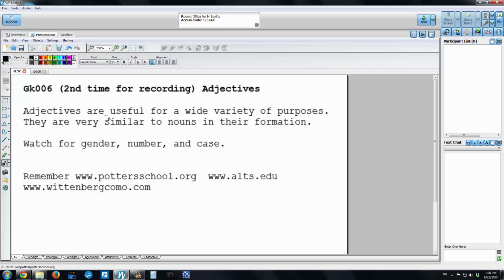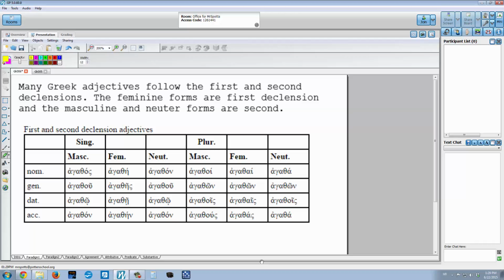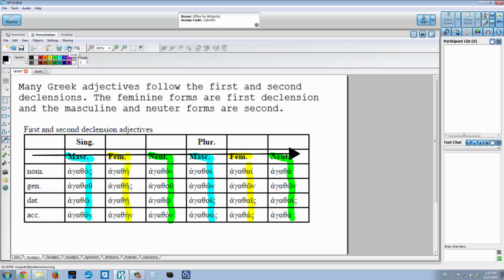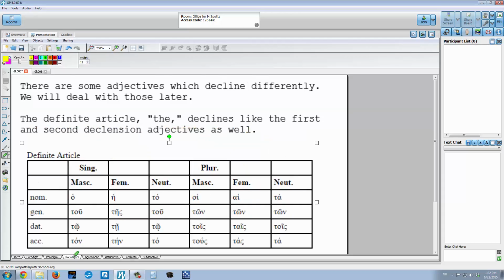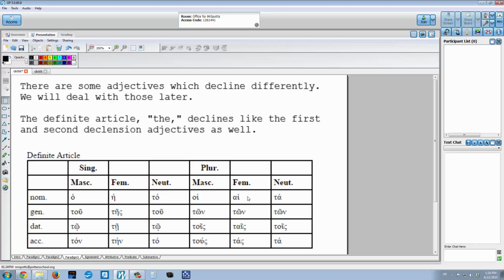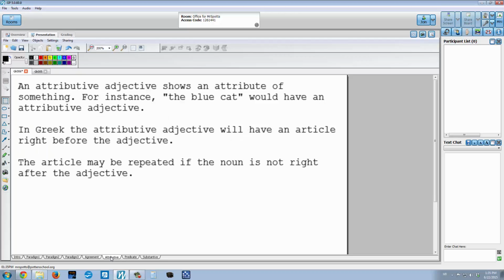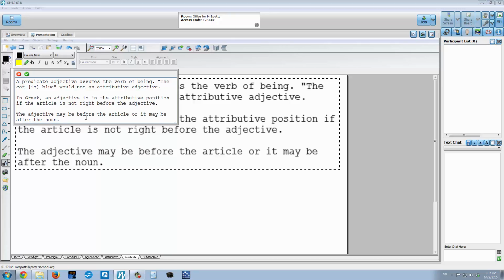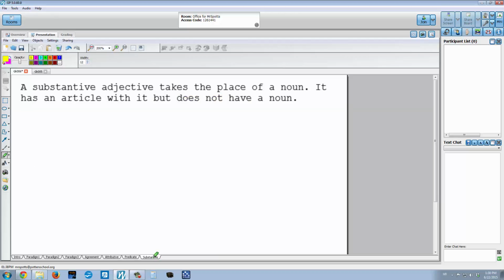Gk006 Articles and other 1st and 2nd declension adjectives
We meet the article adjective and some other adjectives.